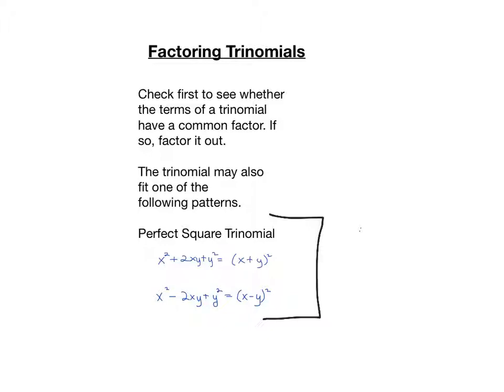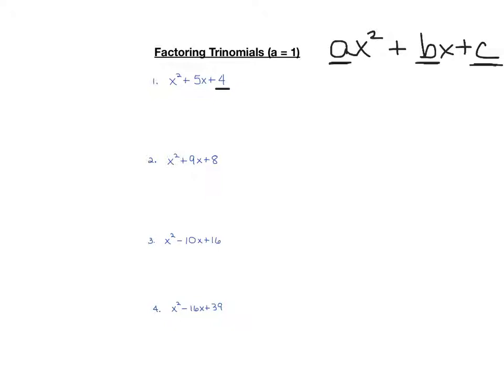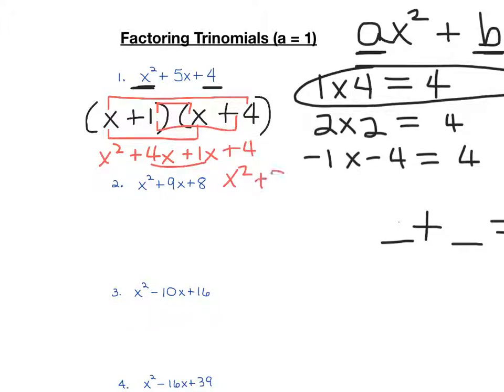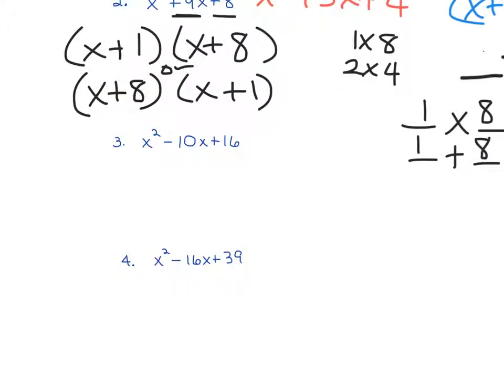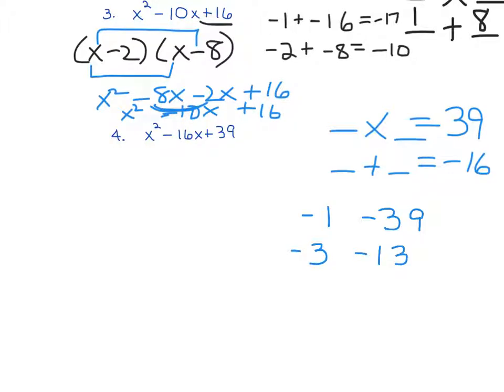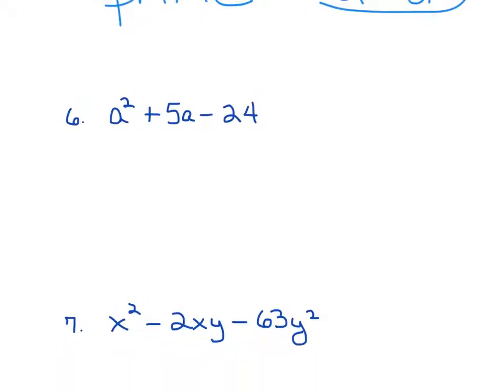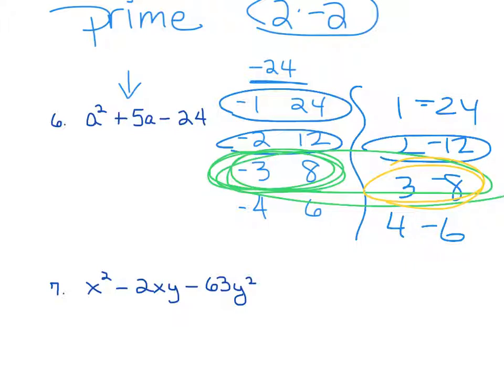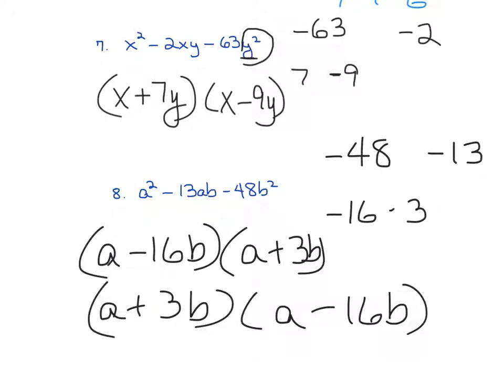8.27.18 Alg2H R.4 Factoring Trinomials (day3)